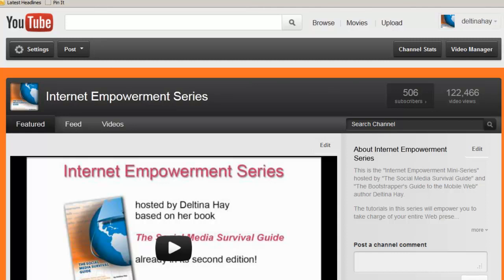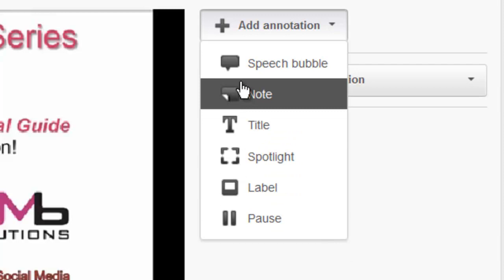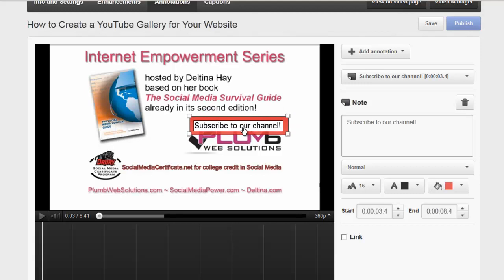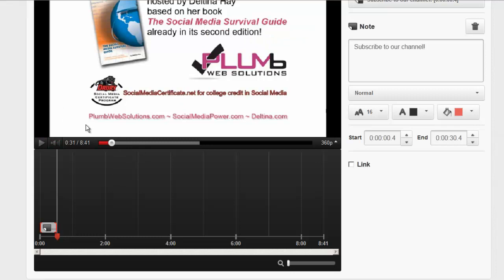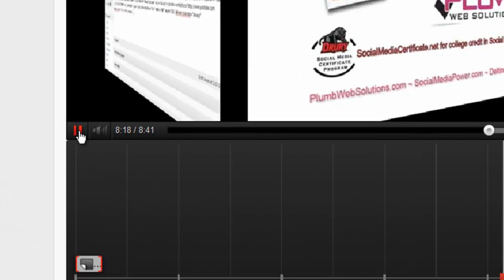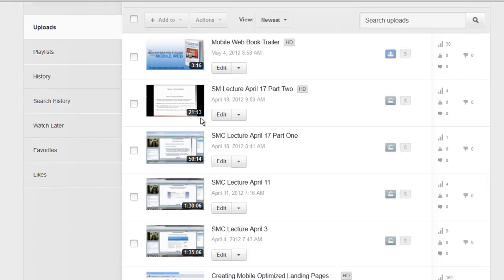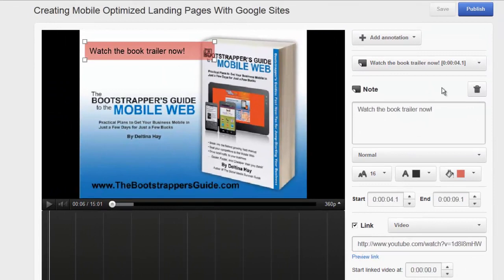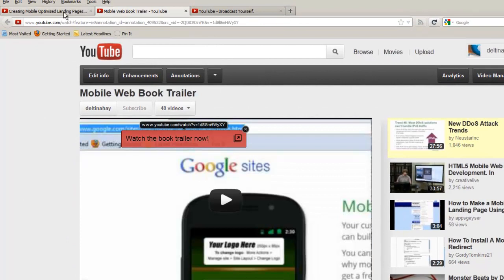How to Add Overlays in Your YouTube Videos